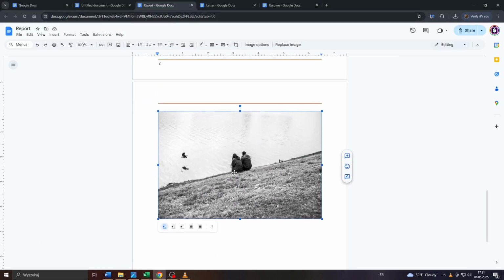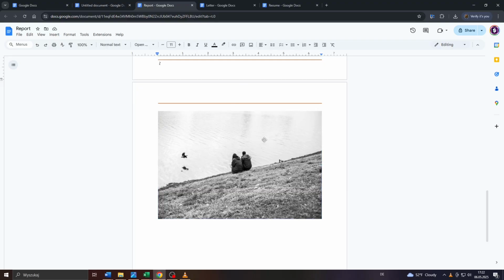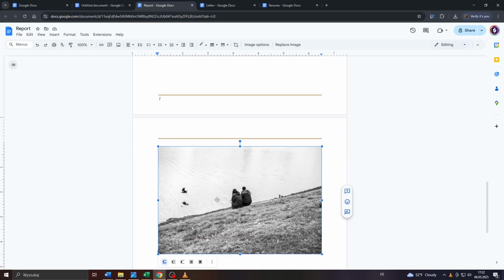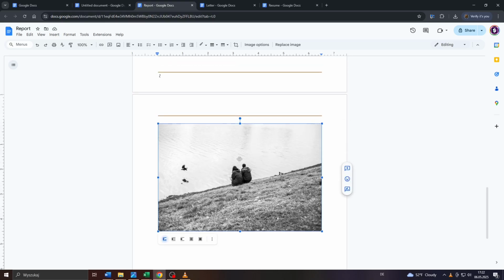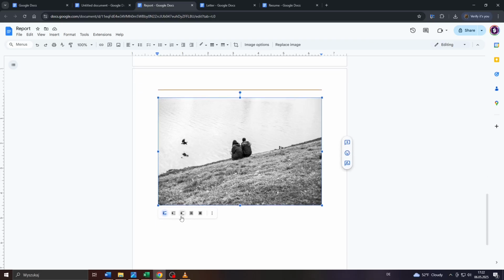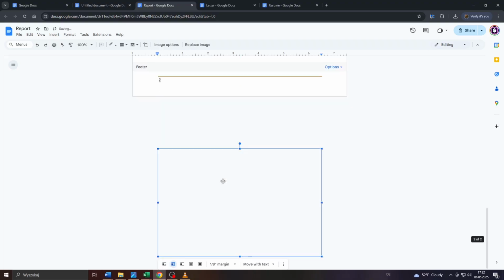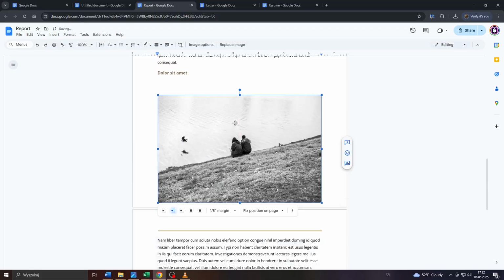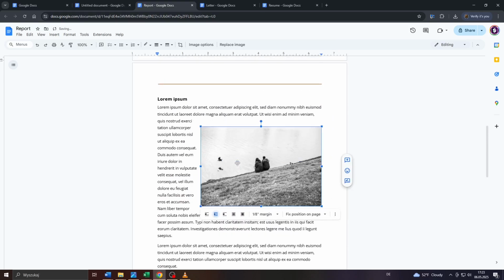How to Move a Picture on Google Docs | Step by Step Google Docs Tutorial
In this tutorial, we show you how to move a picture in Google Docs.